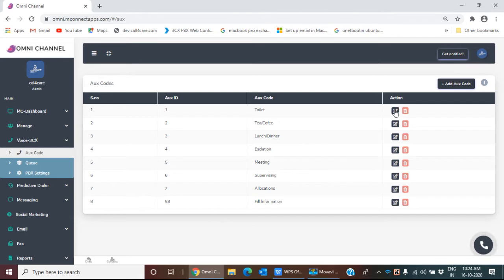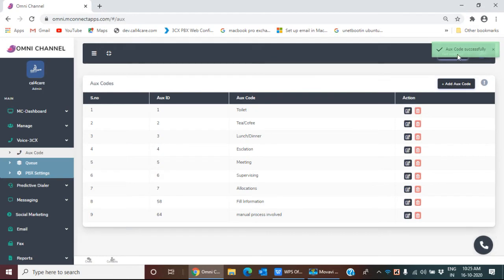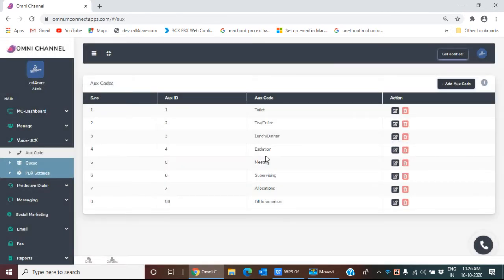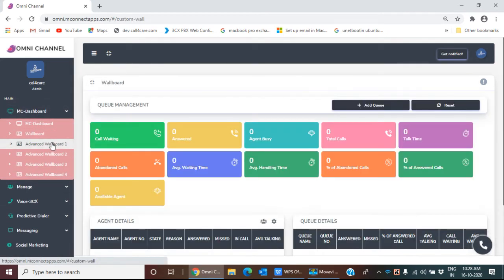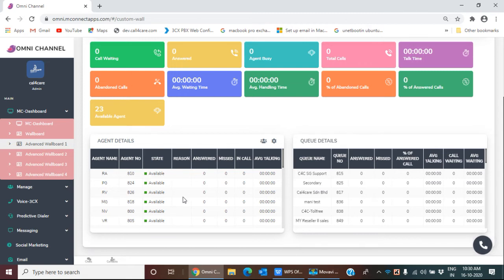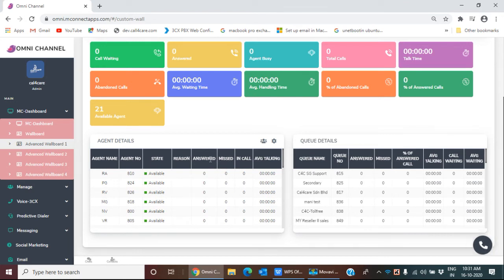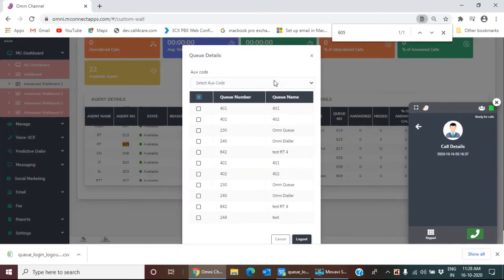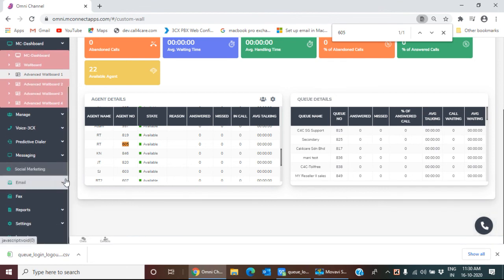Aux code Solutions for contact Management | mConnect | omnichannel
mConnect offers aux code management solutions for the ease of the employees. Our aux codes are accurate, simple and reliable. We also customize aux codes according to the reasons that our clients suggest. Your employees will find it very easy to use as there is only a single DDL of aux codes that are very clear. It will help the manager to monitor the agent’s availability status and the reasons for not taking the calls. You can add as many aux codes as you want and can update and delete at any moment. Aux codes play a significant role while the agents are involved in non-voice work such as sending emails, or doing customer reviews. It helps the manager to check out whether the agent has involved in aux jumping. When the agent tries to log out of the queue, automatically he will need to fill up the aux code and it will immediately show in the Advanced Wallboard 1. The Status of the agent will change and the manager will be able to know at a quick glance about the availability of all the agents. Aux code reports also can be generated automatically by selecting the agent, aux code, queue status, and date range. Also, you can have a quick view of queue history